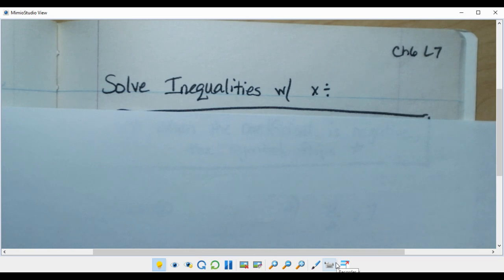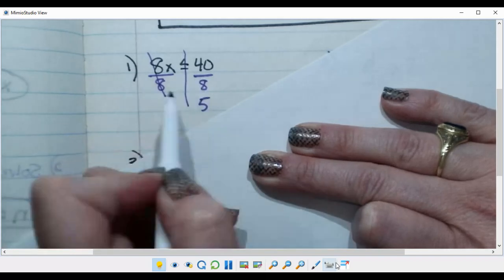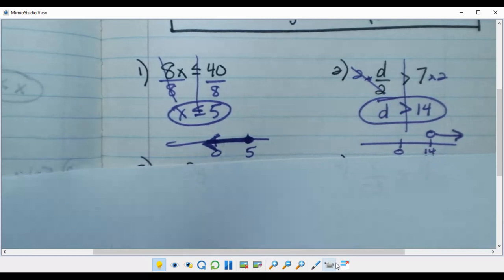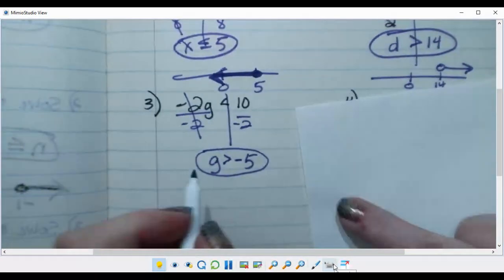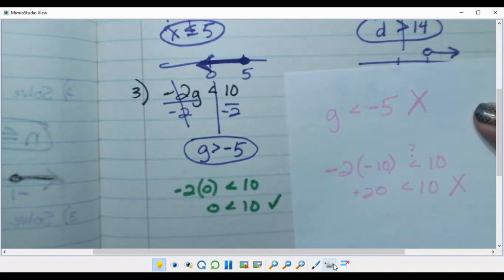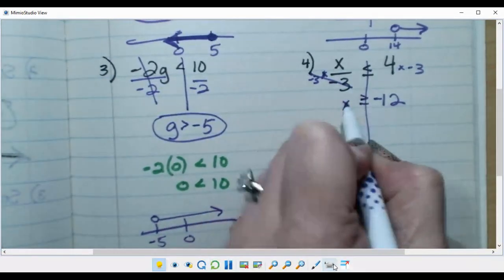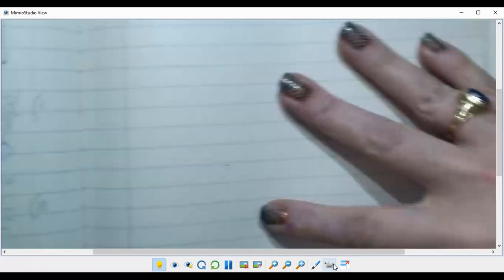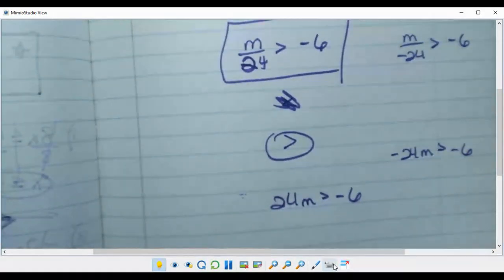Solving Inequalities with x/